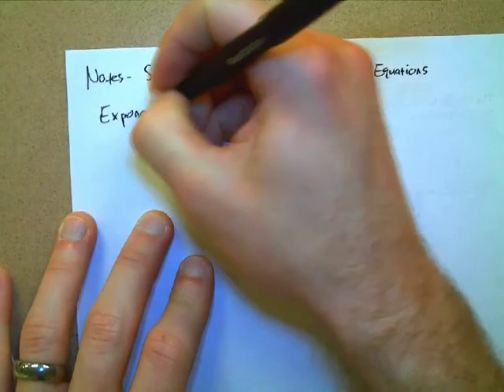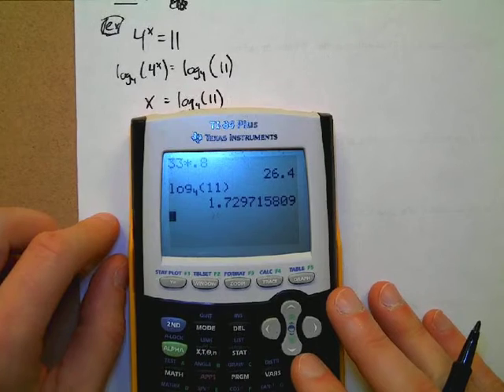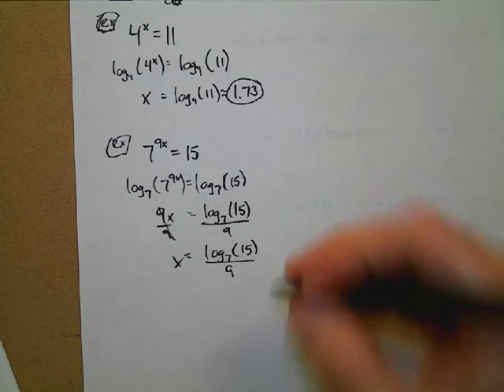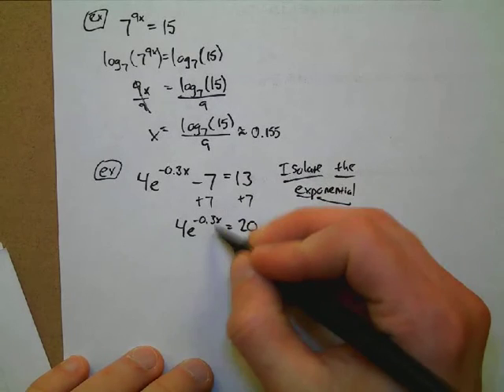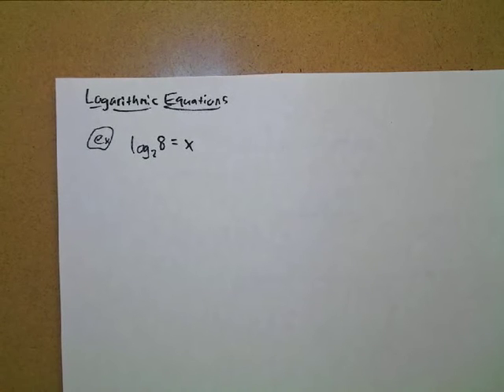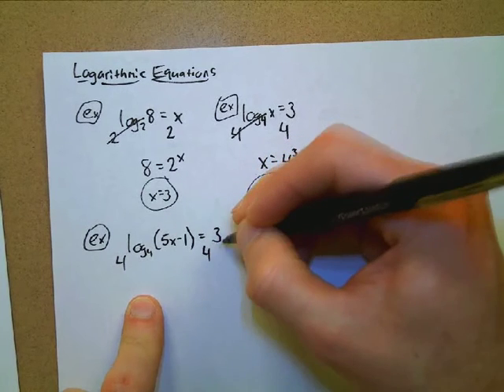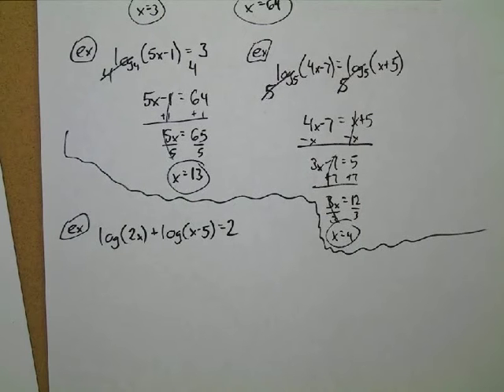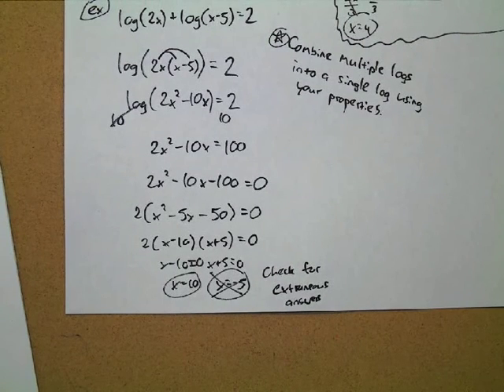5/10/2019 Solving Exponential and Logarithmic Equations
HW: see attachment in google classroom